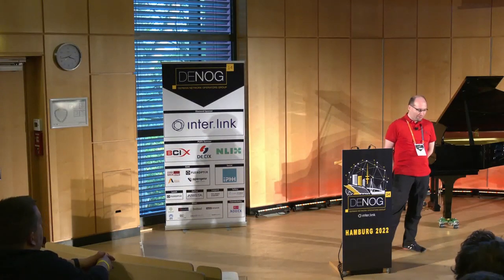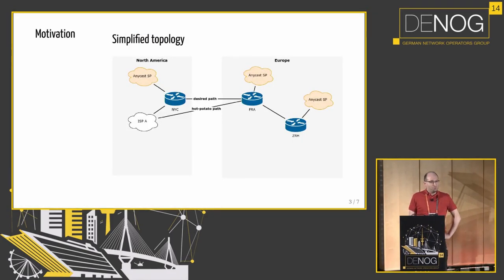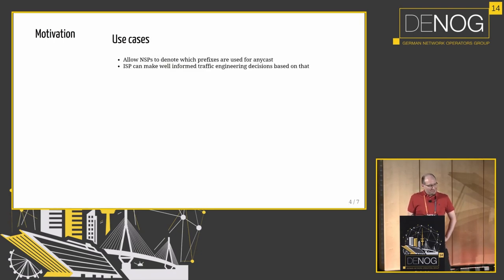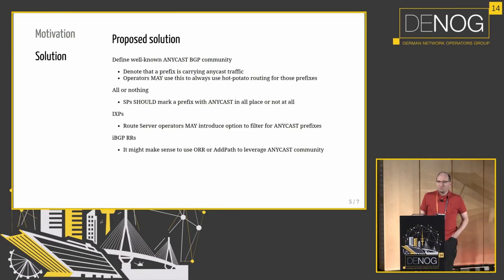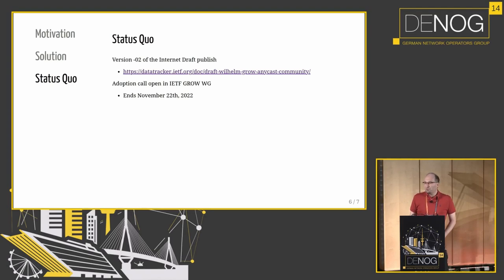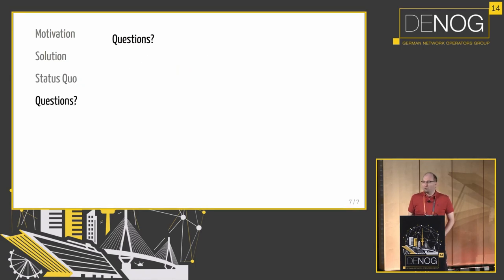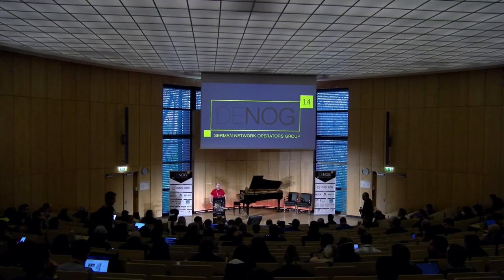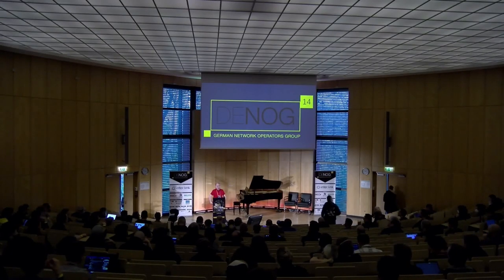DENOG14 A well-known advisory BGP community to denote prefixes used for Anycast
Following some discussion at RIPE84Fredy Kuenzler and I put forward an Internet Draft to define a well-known advisory BGP community to denote prefixes are used for Anycast.

To quote from the abstract of the ID:

In theory routing decisions on the Internet and by extension within ISP networks should always use hot-potato routing to reach any given destination. In reality operators sometimes choose to not use the
hot-potato paths to forward traffic due to a variety of reasons, mostly motivated by traffic engineering considerations. For prefixes carrying anycast traffic in virtually all situations it is advisable to stick to the hot-potato principle. As operators mostly don't know which prefixes are carrying unicast or anycast traffic, they can't differentiate between them in their routing policies.

To allow operators to take well informed decisions on which prefixes are carrying anycast traffic this document proposes a well-known BGP community to denote this property.

Speaker: Maximilian Wilhelm